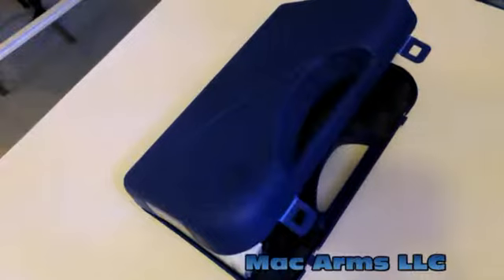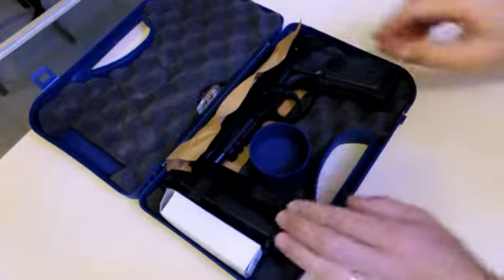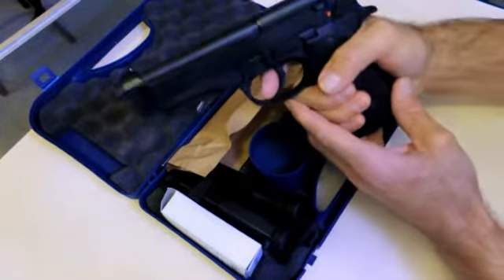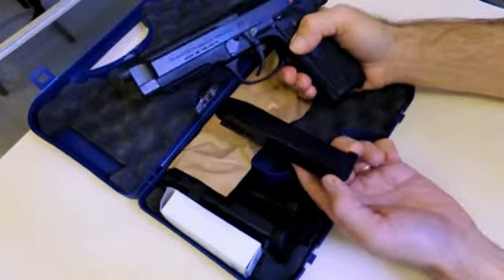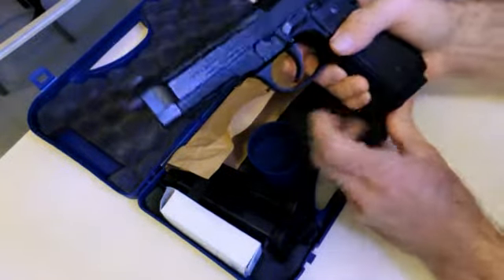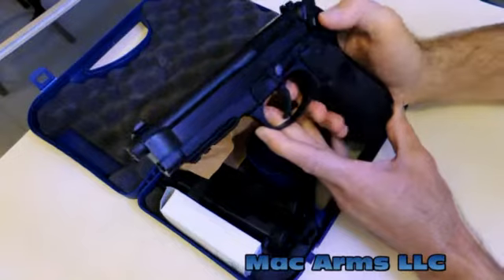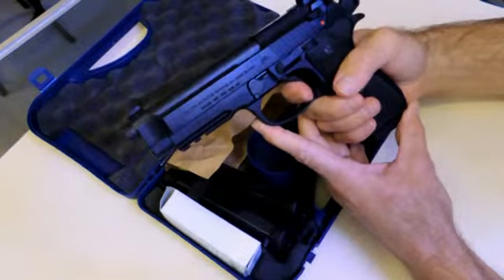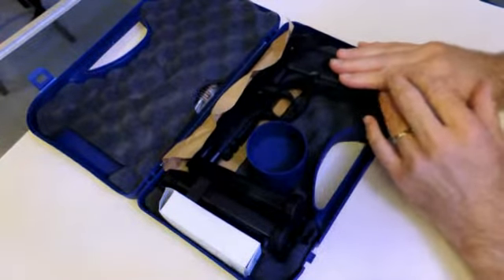Inside the Box - Beretta 92A1 Handgun Features - Mac Arms LLC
Short Features of the Beretta 92A1 Handgun.  What's in the box, trigger pull, weight...